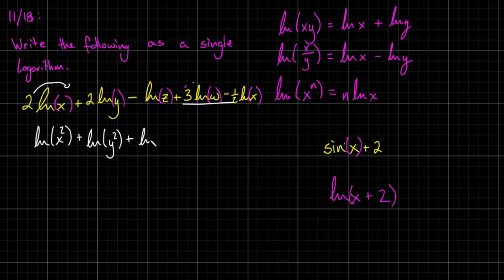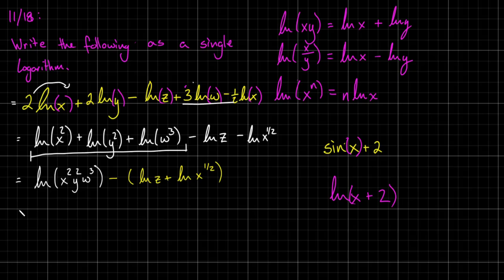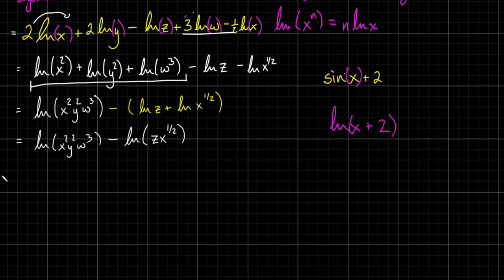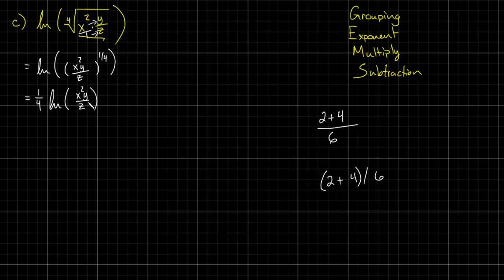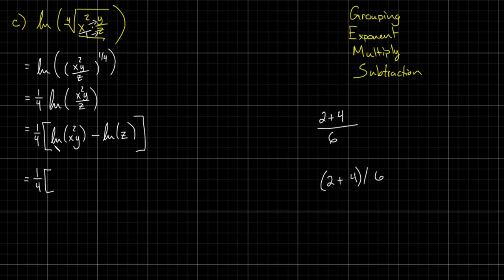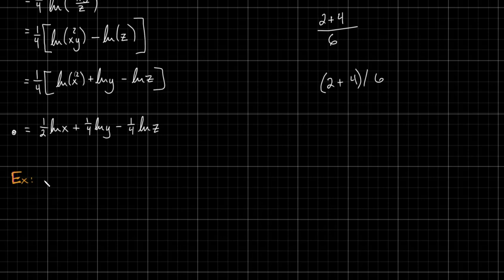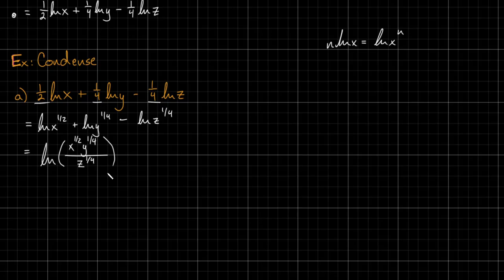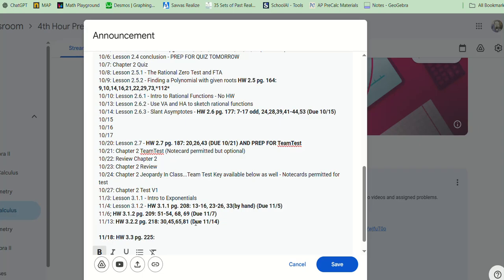4th Hour Precalc (11/18/25) - Lesson 3.3.2 - Condensing Logs